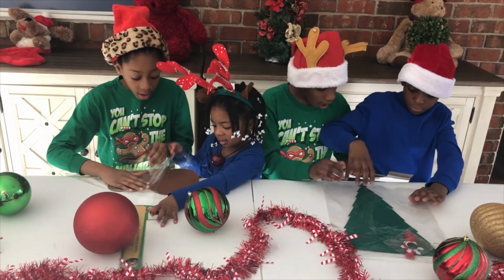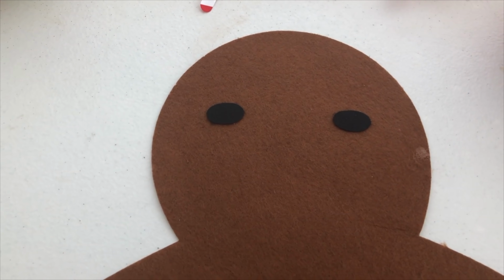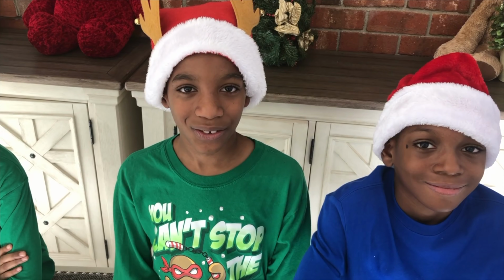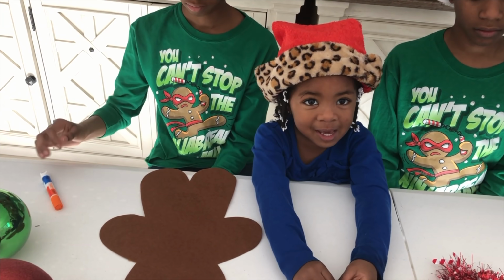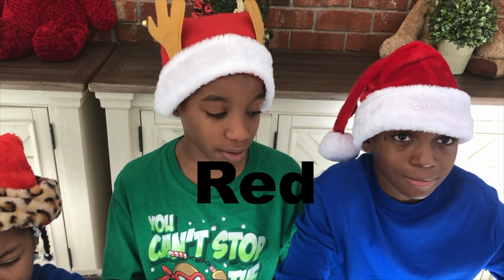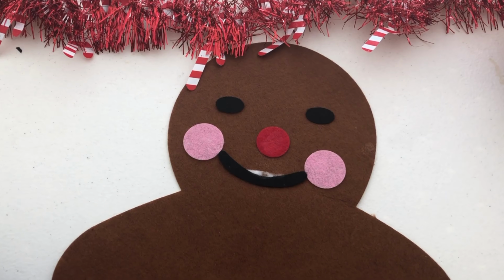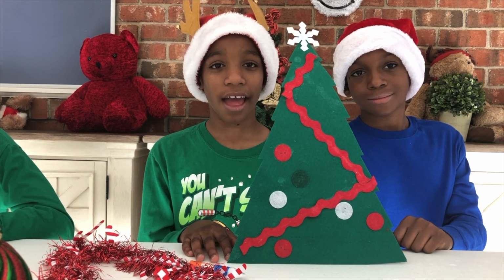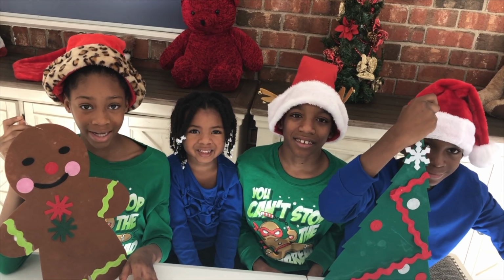DIY Christmas Decorations, Dollar Tree DIY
we make christmas crafts out of dollar tree diy materials.
Fun, funny, dollar tree crafts.